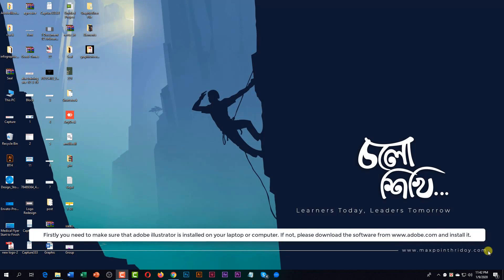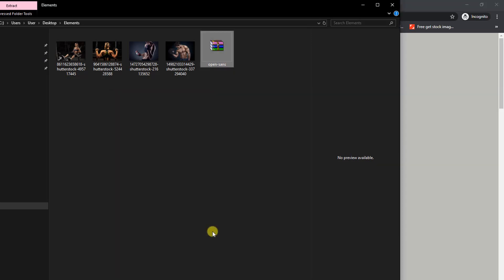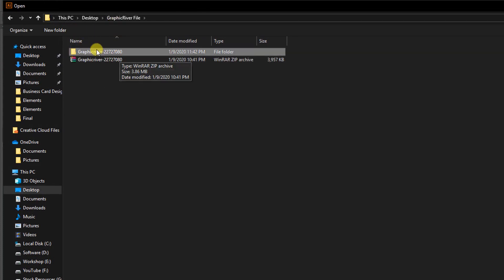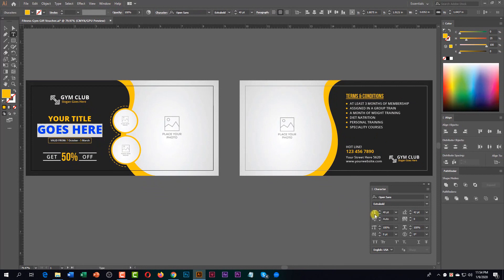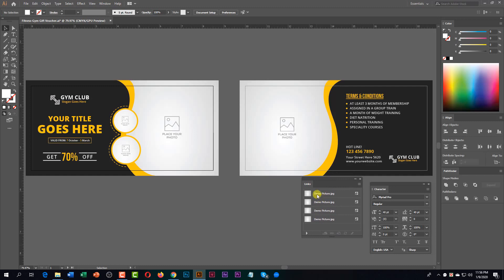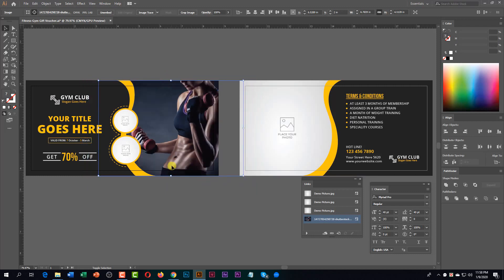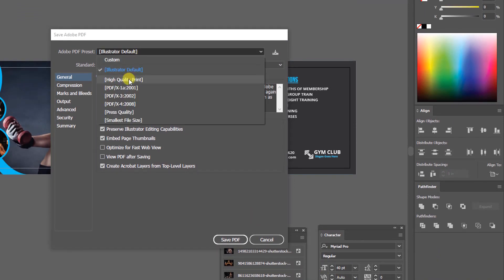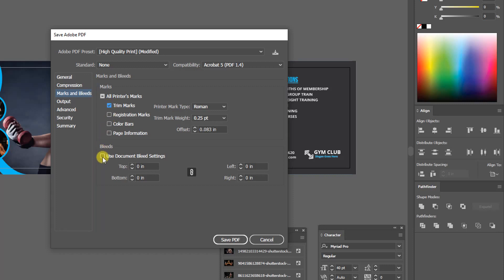How to Edit Illustrator Template in GraphiRiver File/ Others Market | Replace Text, Image, Color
In this tutorial, you will learn how to edit text, image, color, and layout in the illustrator file. When you purchase an illustrator template, maybe you face some problems. If you see this video I hope you will edit any illustrator template very quickly.

I'm MH Yousuf, Freelance Graphic Designer, I also do Flyer, Postcard, Poster, Web Banner, Facebook Cover, Social Media Ad and all kinds of Marketing Materials design. so if you need a Custom Design then contact me: .
Thanks.